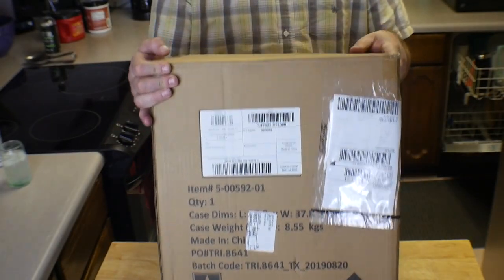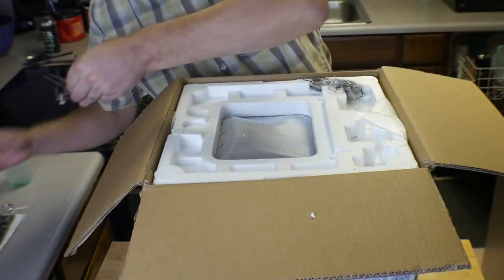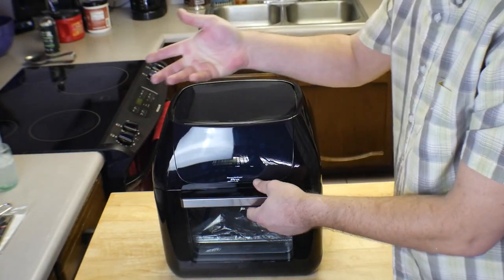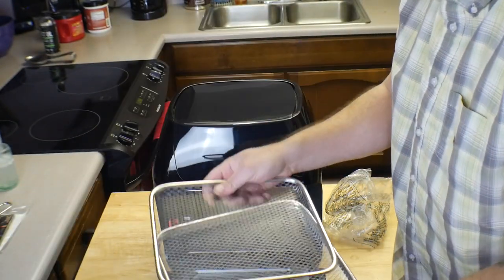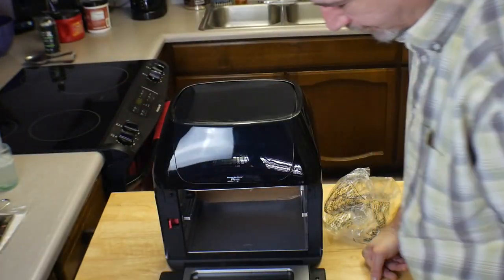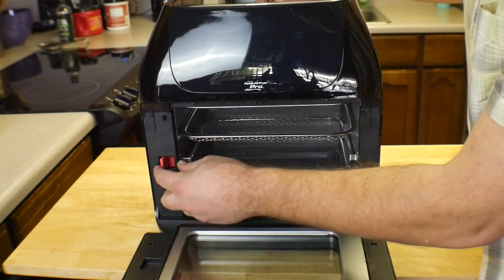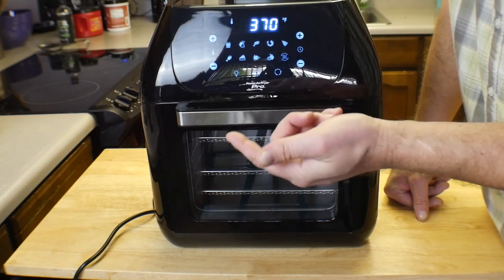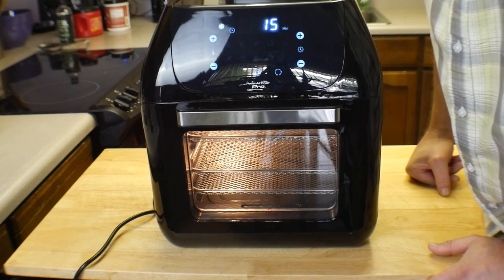Power Air Fryer Pro new 10 in 1 Review Unboxing... whats that smell? | power air fryer oven review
Hello and welcome back to "Cooking" With James"! This episode I will show you if this air fryer is good..Lets check it out!!! REVIEW!!!